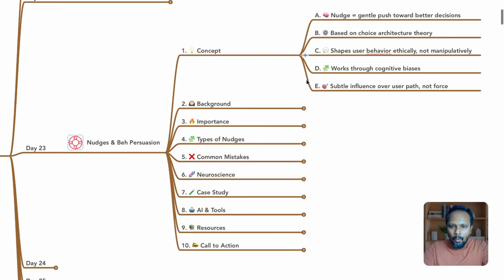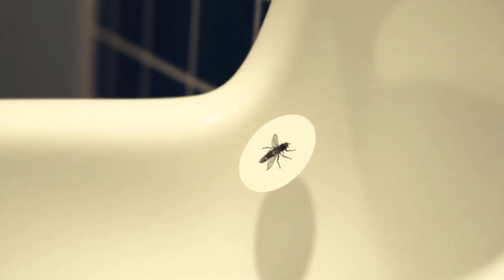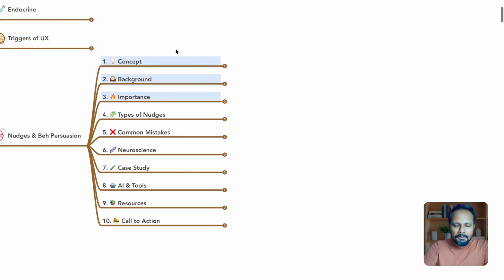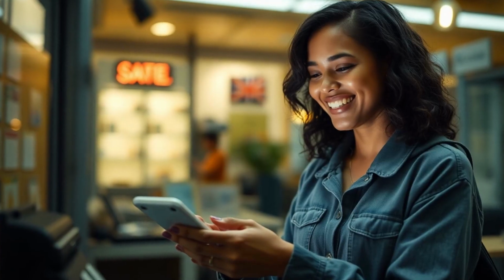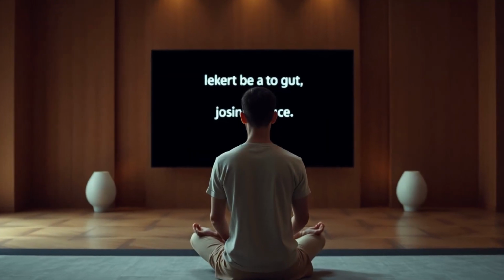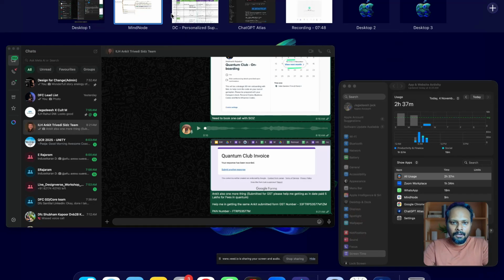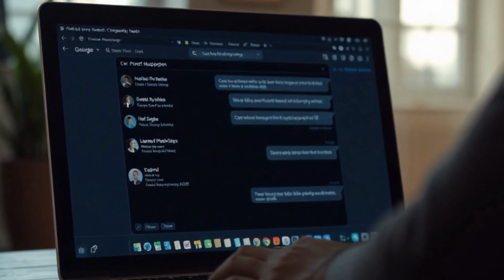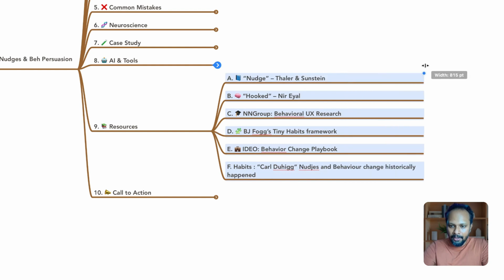Day 23 - Behavioral Nudges in Design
Where does a product truly grab attention? It happens when users deeply engage and connect with it.

In this video, we dive into the nuances and details behind these behavioral patterns — exploring how subtle design choices influence user actions and emotions.

This week, we’re hosting a 4-hour Design Workshop revealing the secret 6-step blueprint for designers to earn ₹1 crore per month within 3 years.

I’m Jagadeesh, and after personally mentoring 17.5k+ designers, I’ve seen the real patterns, struggles, and growth paths of freshers, mid-level, and senior designers.

💡 So why not invest 4 hours to learn what can transform your design career forever?

👉 Join the Workshop Now and start building the mindset, skill, and system of a top 5% designer